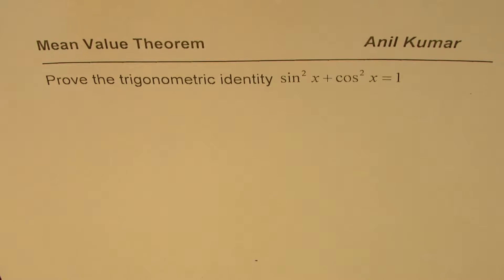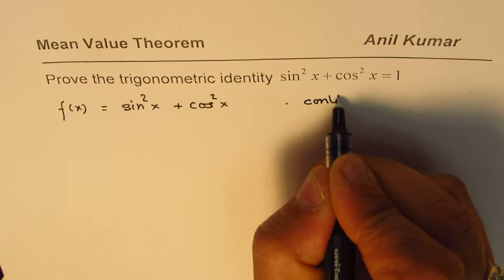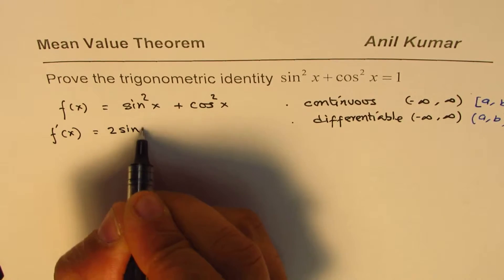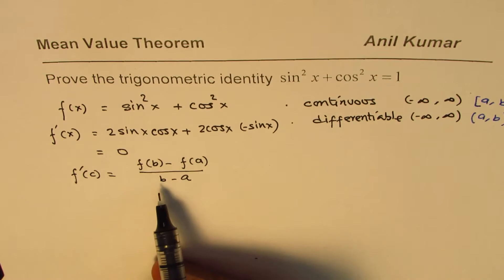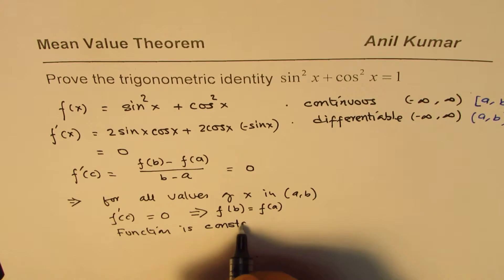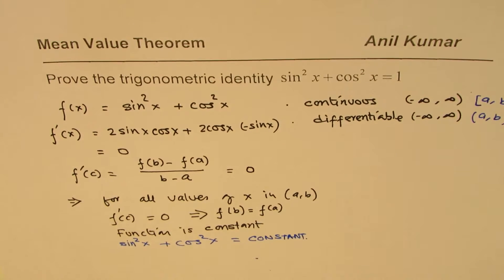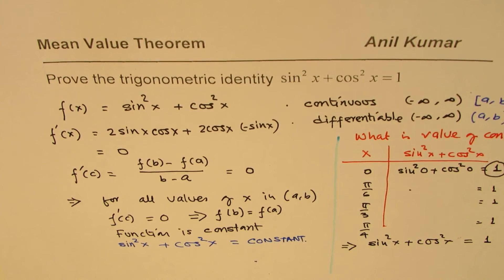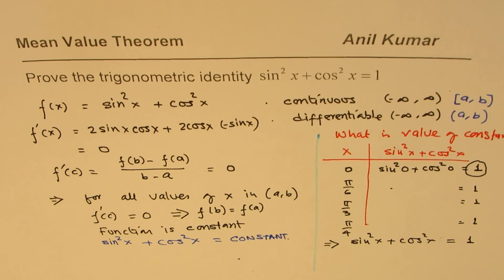Prove Trigonometric Identity from Mean Value Theorem Calculus 2